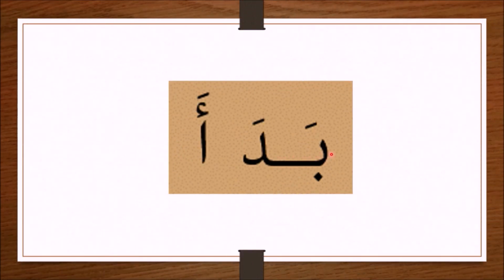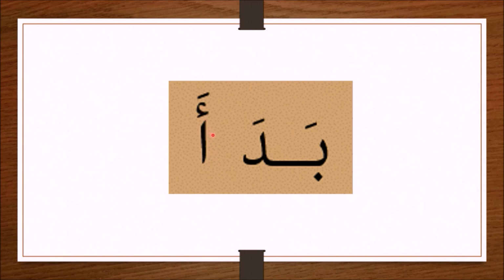Arabic Words Formation Sample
The past four lectures cover explanations of the writing and identification of the Arabic alphabet Alif-Hamza, Baa, Taa, Thaa, Jim, Haa, Khaa, Daal, Dhaal, Raa, and Zaay. In this video, three of the 11 letters are sampled and used in an Arabic word. Their positions and shapes are explained based on the preceding explanations.